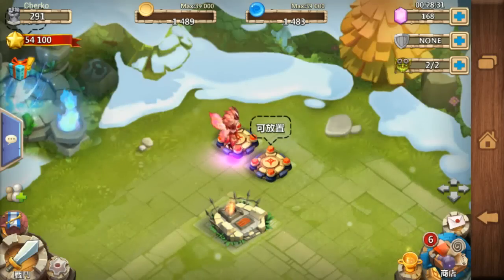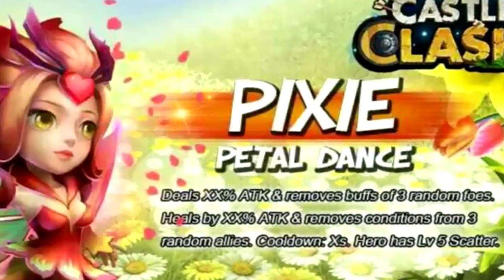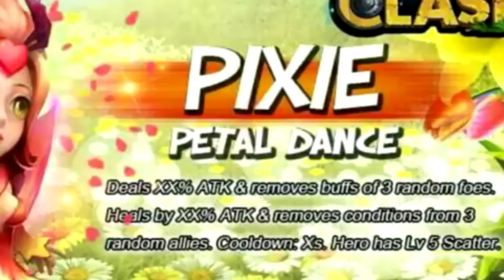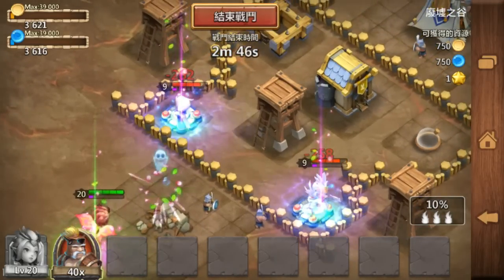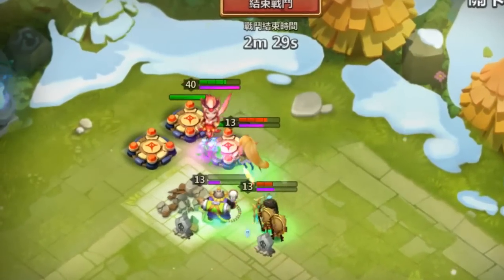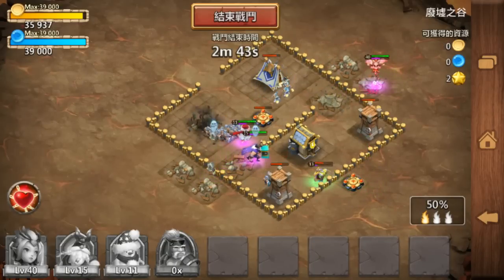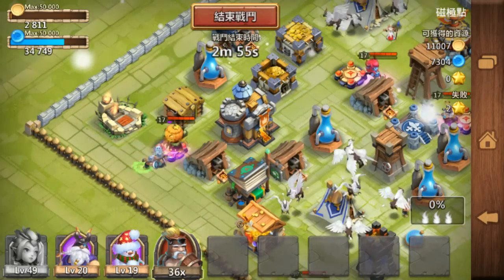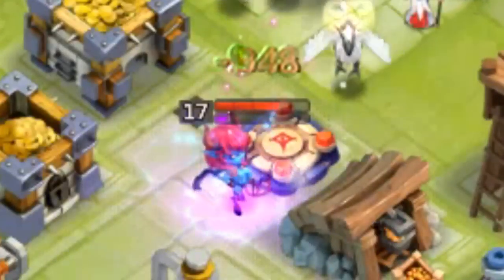#126 Pixie Gameplay - Review of Castle Clash Hero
Review of the new Pixie hero with skill Petal Dance :) It's already on Taiwan Castle Clash!

New hero is already on English server, Pixie! She will be the hero fighting against Aries with her 5/5 scatter, that's for what she was meant to be. CC new update offers many changes, not only new hero!